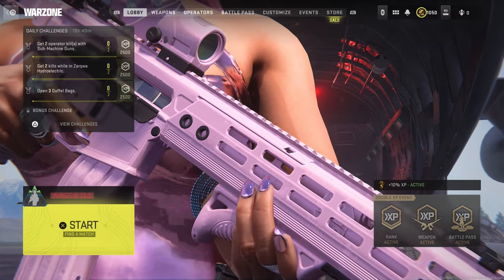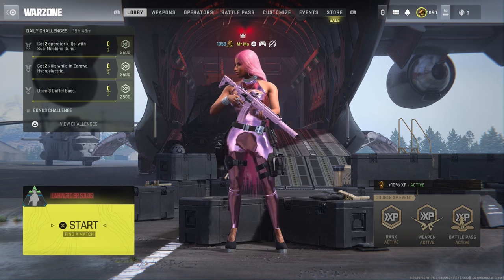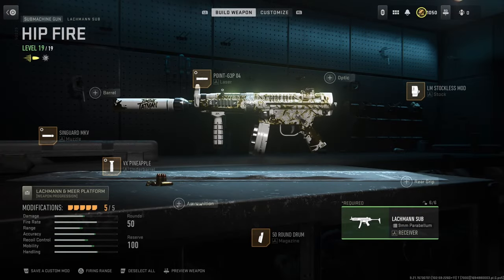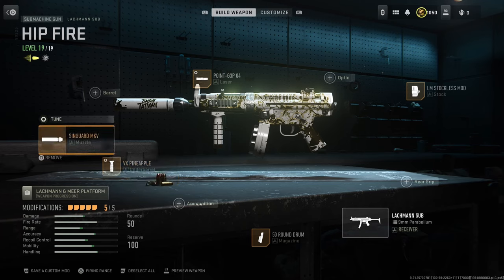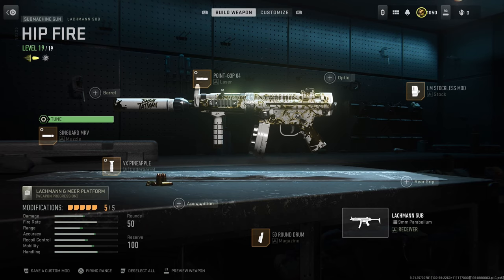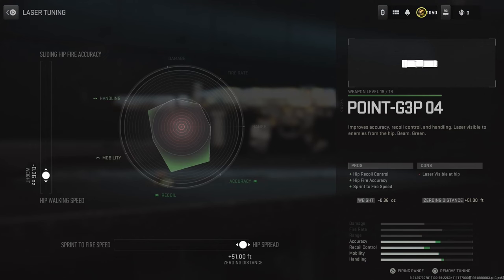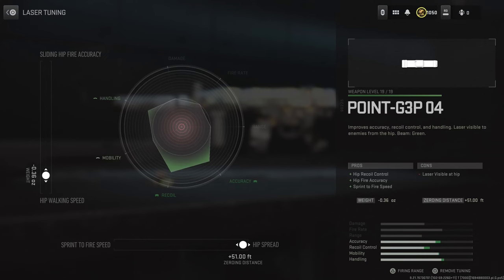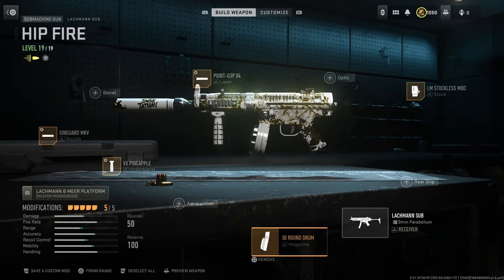this META HIPFIRE MP5 BUILD IS INSANE in WARZONE - (Warzone Best HipFire MP5 Class)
today i tried hip fire builds i wanted to try something new and im so happy i did try this class when you can its nuts